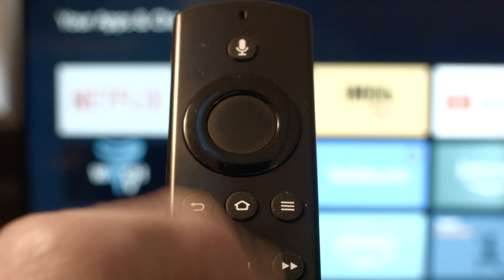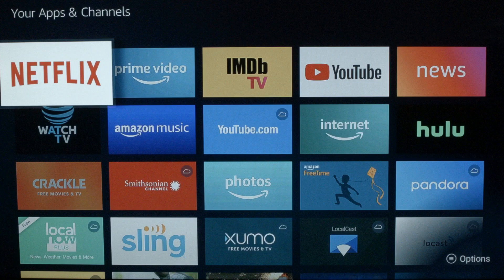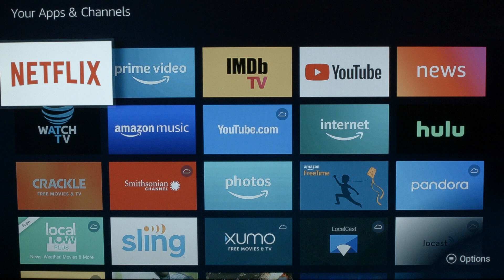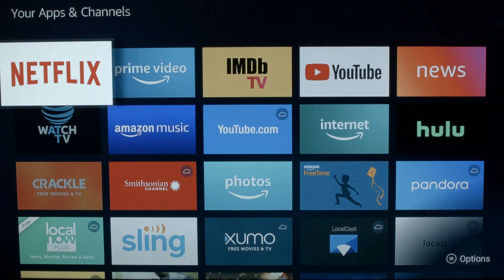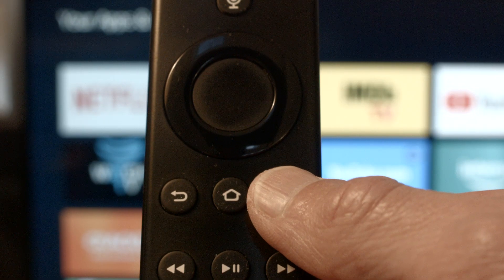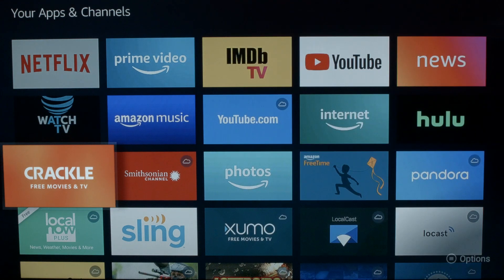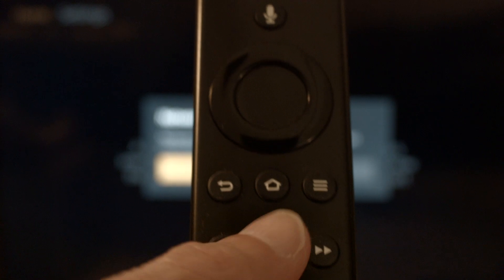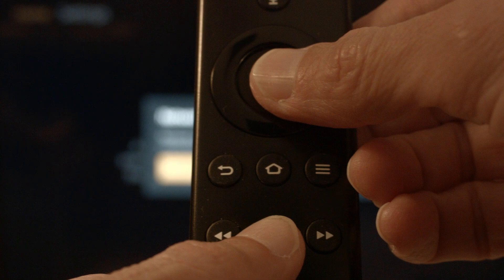Firestick Buffering too much - Fix it Now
Firestick Buffering too much